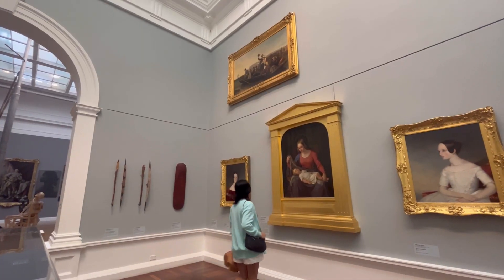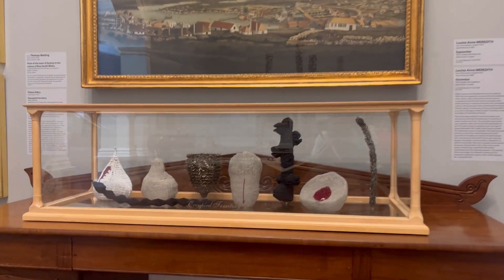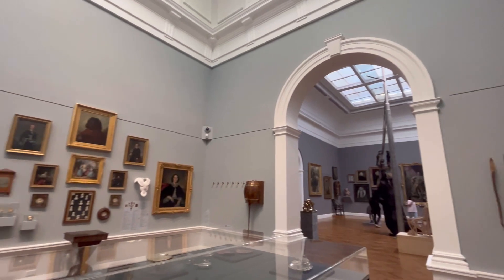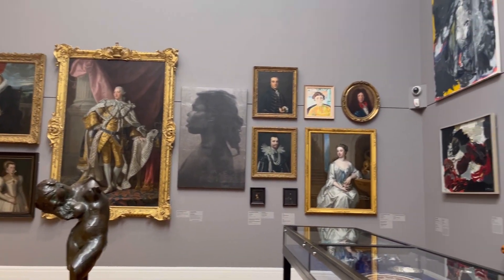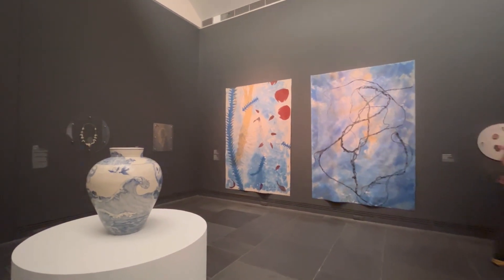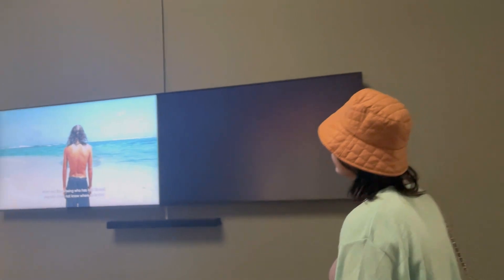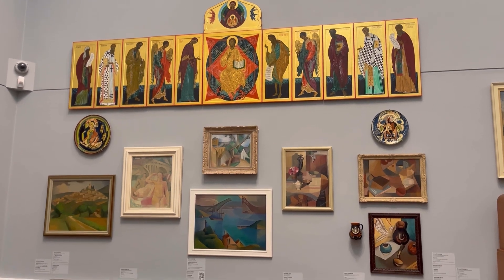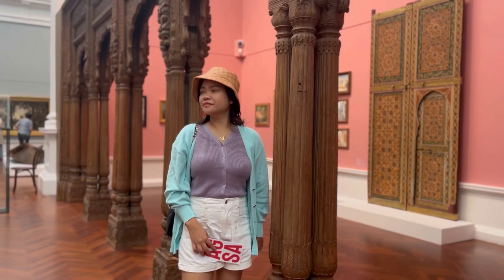Art Gallery South Australia (Art Museum at Adelaide, South Australia)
Visiting the art museum of Adelaide South Australia.